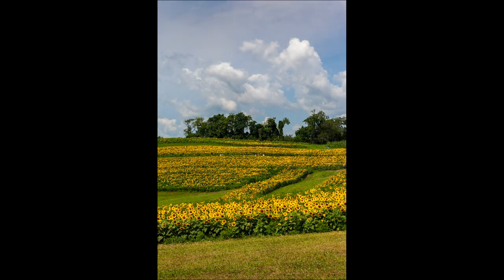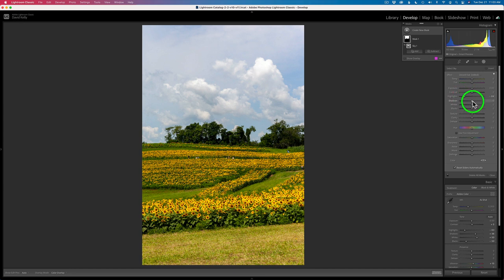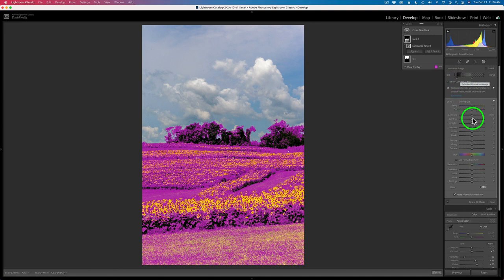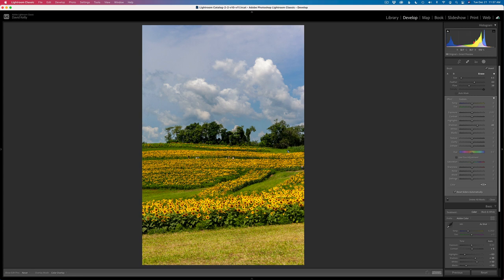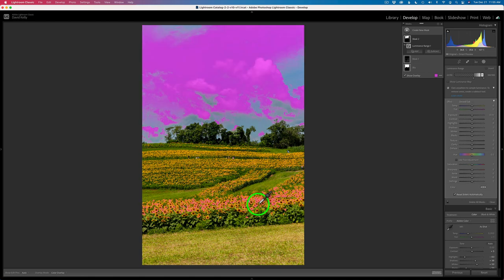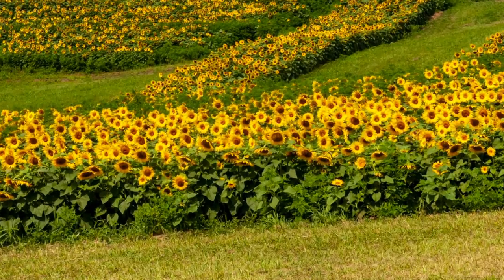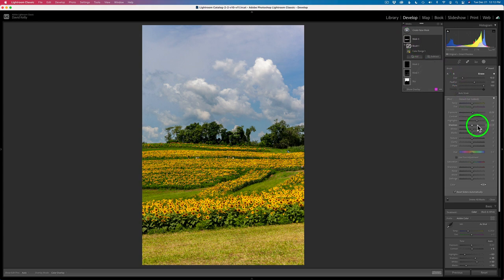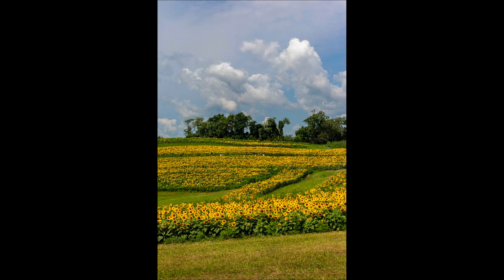LIGHTROOM CLASSIC: Bringing Balance Through Masking...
In Today's Tutorial I will show you how to bring balance to your images using the new Masking Tools in the latest update of LIGHTROOM CLASSIC...

ATTENTION TOPAZ IS RUNNING A HOLIDAY SALE NOW UP TIL DEC 31,2021 SAVE 25% OFF all APPS and UPGRADES (Save an Additional 15% OFF the Sale Prices by using my PROMO CODE davidkelly @ Checkout